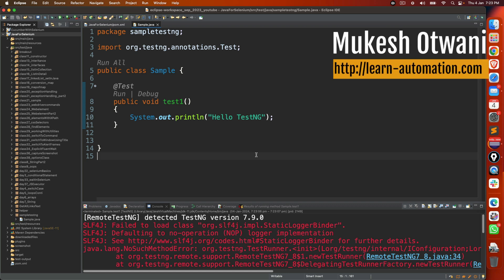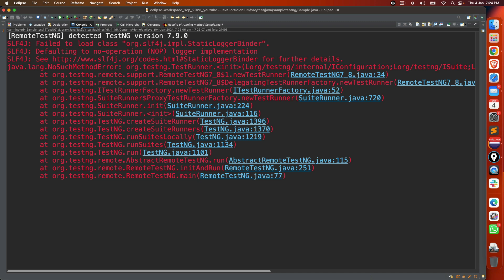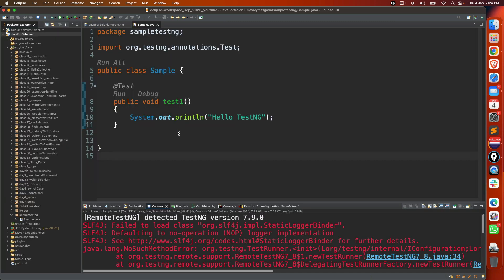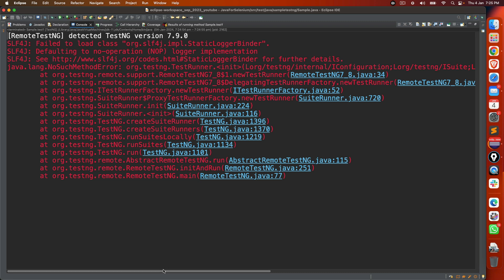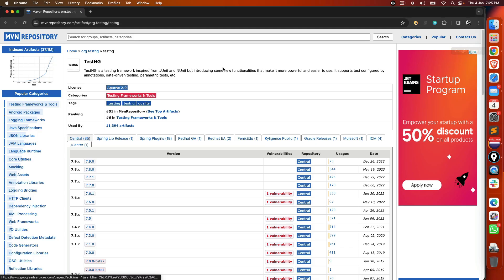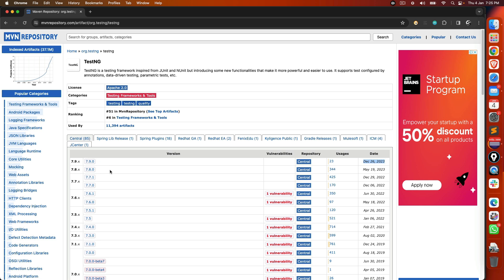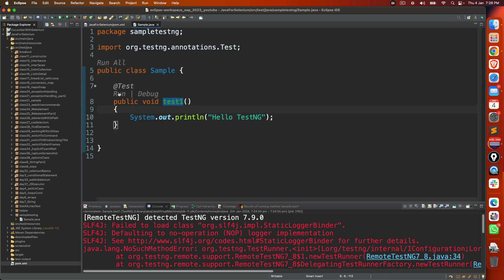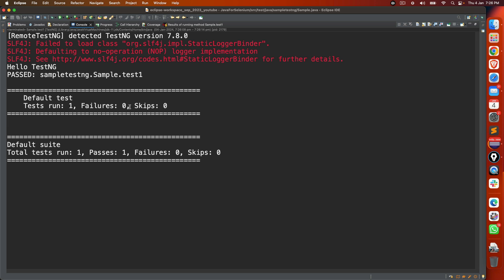How To Fix java.lang.NoSuchMethodError In TestNG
If you are facing java.lang.NoSuchMethodError then by just making quick changes in version can fix this issue.